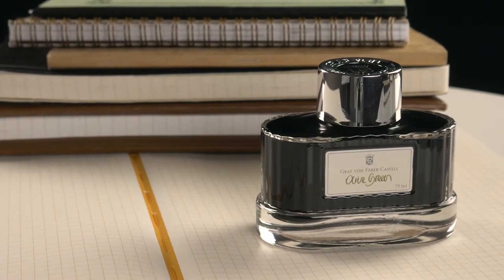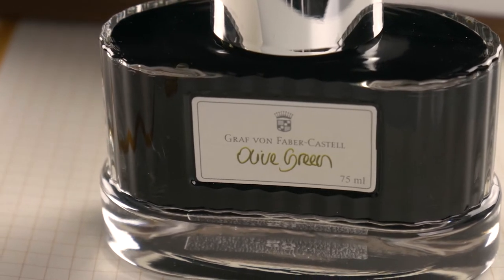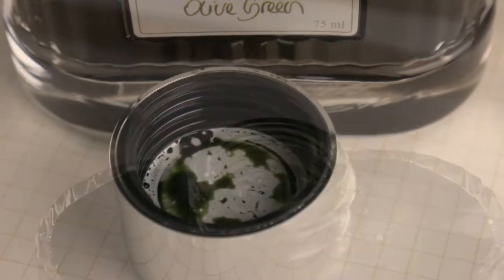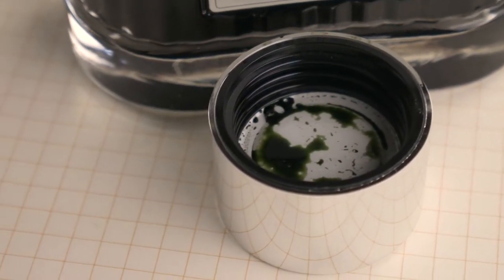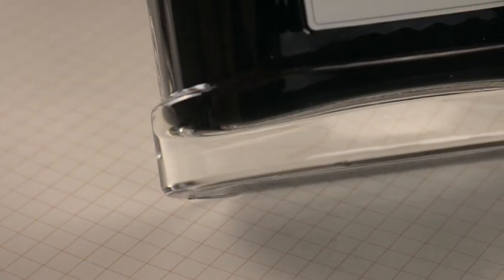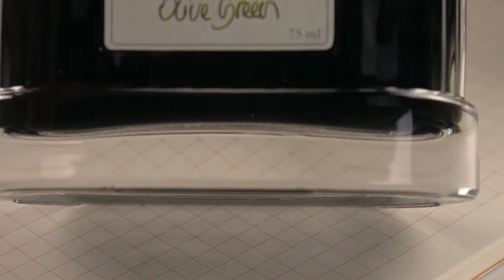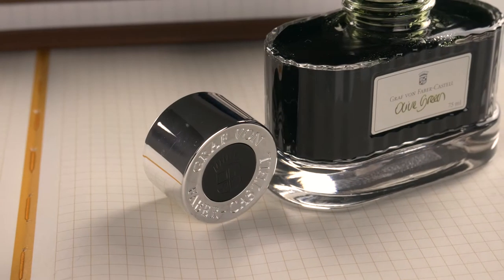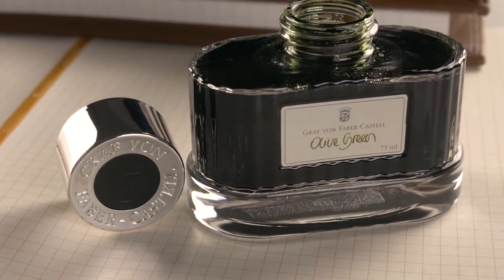Hot Stuff! Graf von Faber-Castell Olive Green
Olive you will love Olive Green! Thank you, Graf von Faber-Castell!